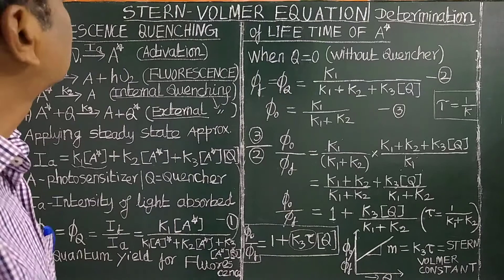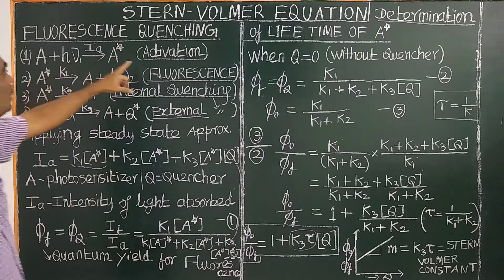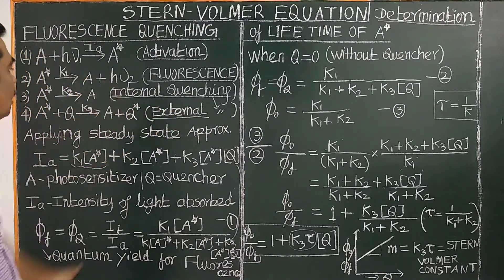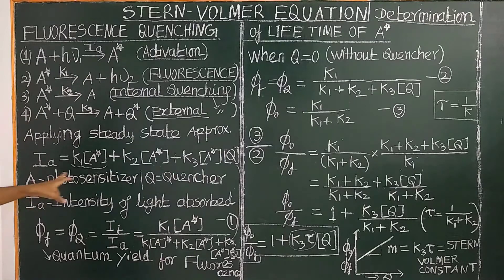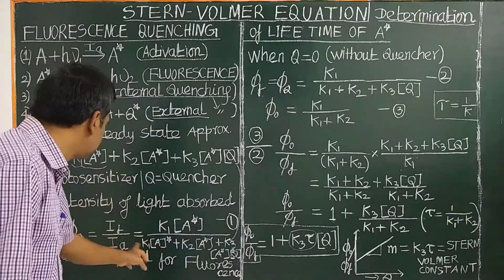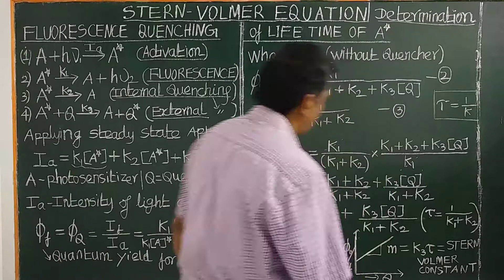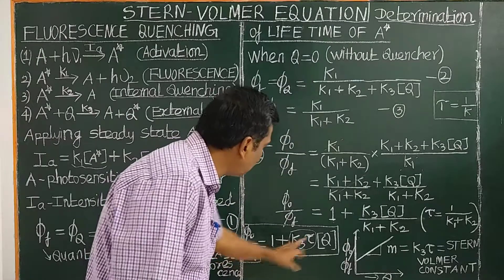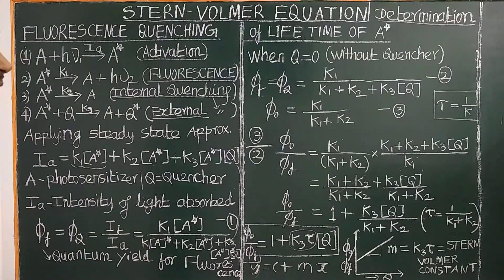(ENGLISH) STERN VOLMER EQ FLUORESCENCE QUANTUM YIELD QUENCHING RATE FLUORESCENCE DECAY LIFE TIME A*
STERN VOLMER EQUATION KINETICS OF PHOTOPHYSICAL PROCESSES,  FLUORESCENCE QUENCHING - RATE OF FLUORESCENCE DECAY - QUANTUM YIELD OF FLUORESCENCE - DETERMINATION OF LIFE TIME OF A* IIT JAM GATE(GOVT JOBS/RESERACH IN NATIONAL INSTITUTE) CSIR UGC (ASSISTANT PROFESSOR) NET ENGLISH